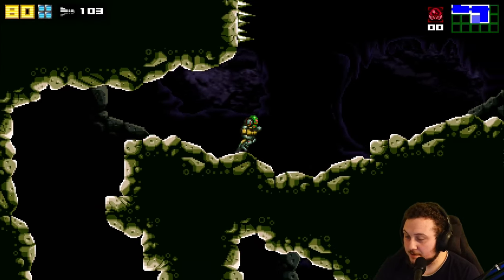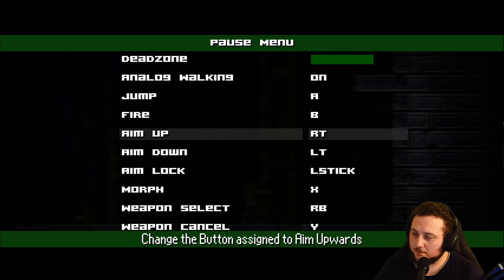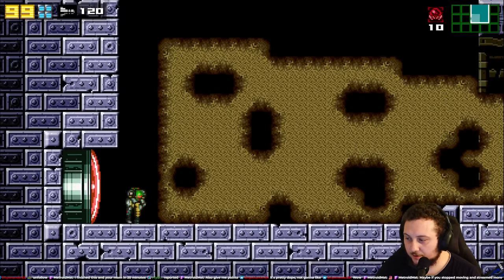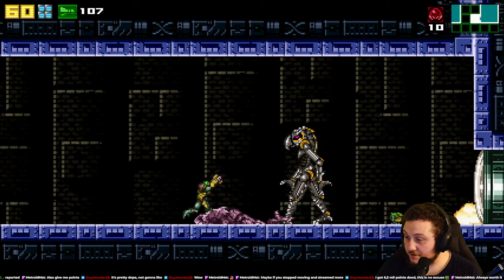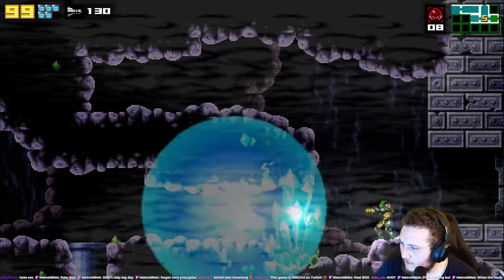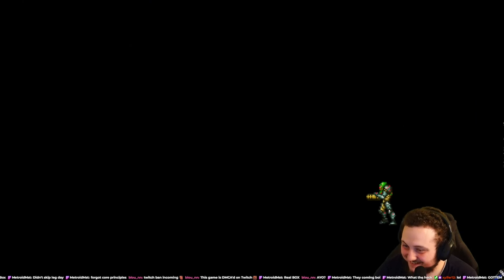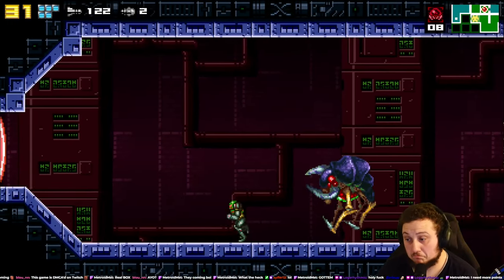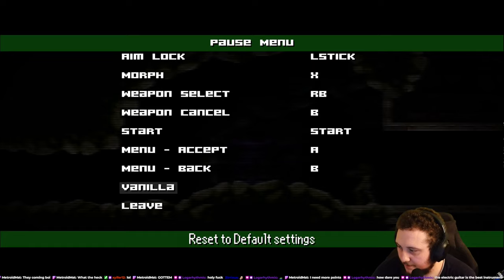HOPPY BOYS!! - AM2R: The Horde - Part 3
Join the F-Zero Online Community and find me there if you wanna join Races/Tournaments